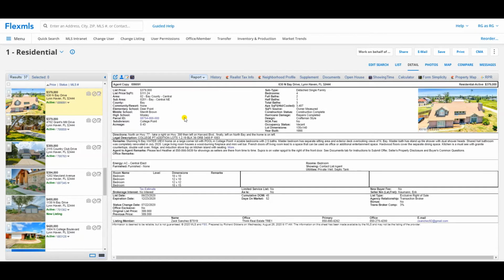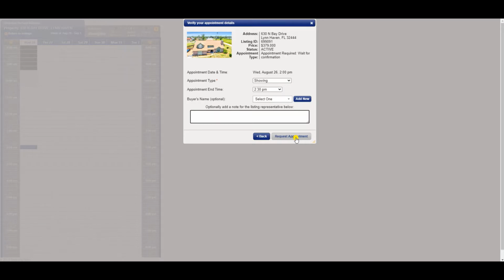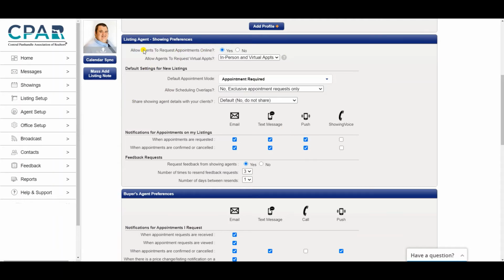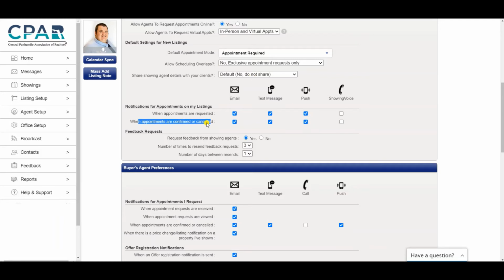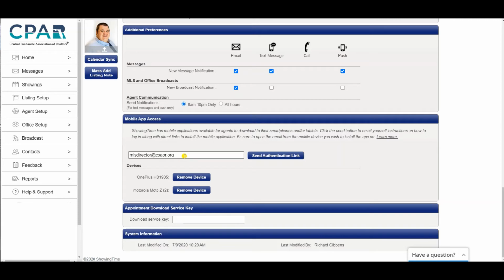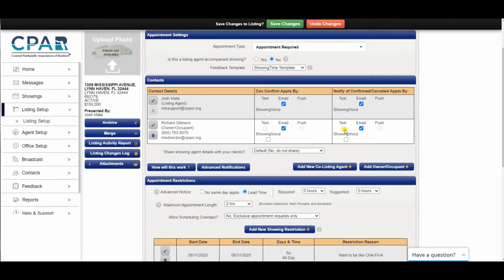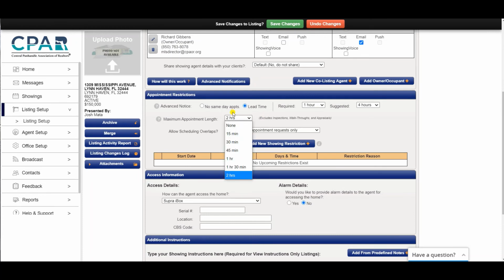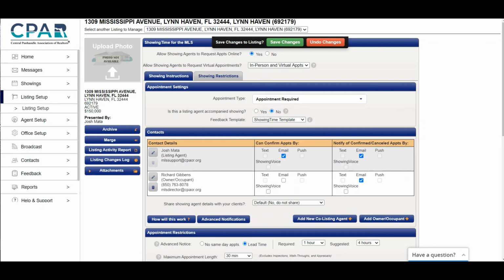ShowingTime Overview with MLS Director Richard Gibbens